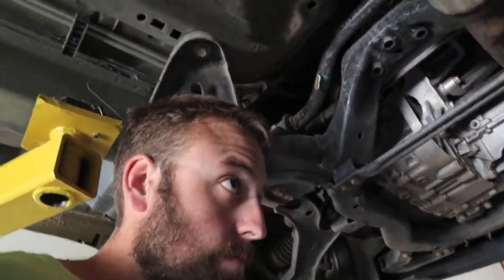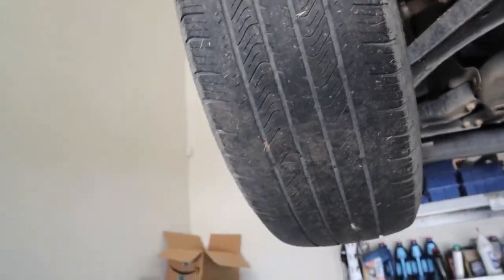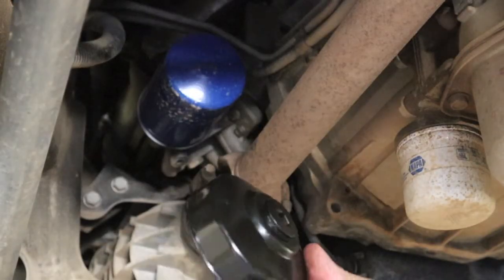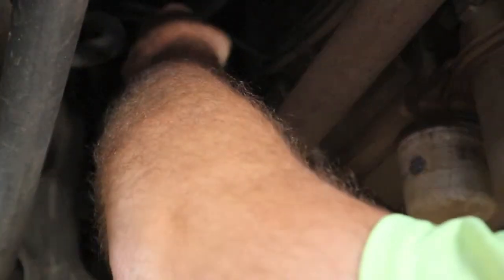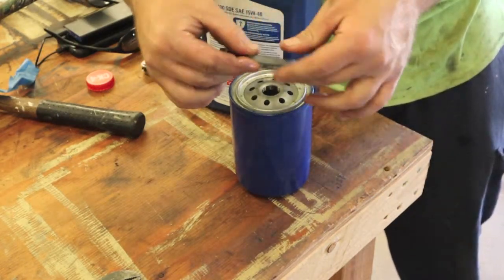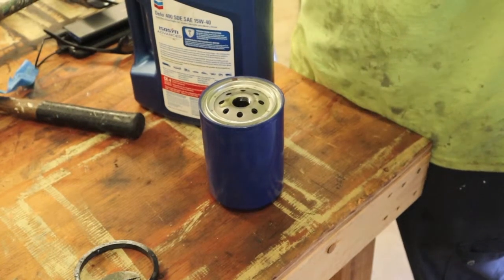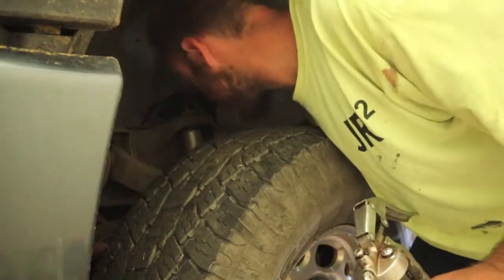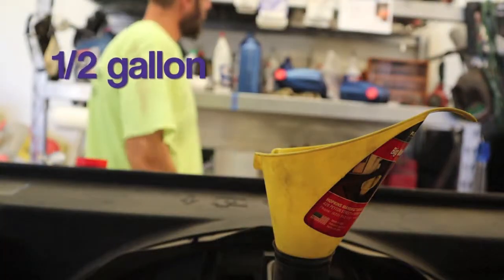The LUXURY of changing our OWN oil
We put another 5000 miles on our vehicles, time for oil changes. not everyone has the luxury of changing there own oil like we do. come along check out what goes in to keeping our vehicles in tip-top shape.

(intro)
Title- Too Easy
Artist- Moonshine Bandits
Album- Mud Digger 5
Licensed to youtube- Average Joe's Entertainment